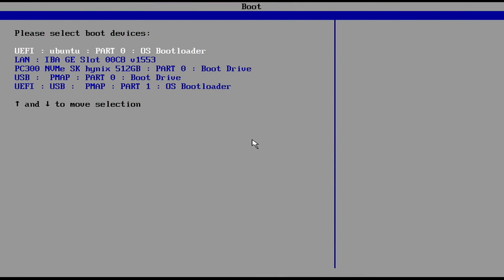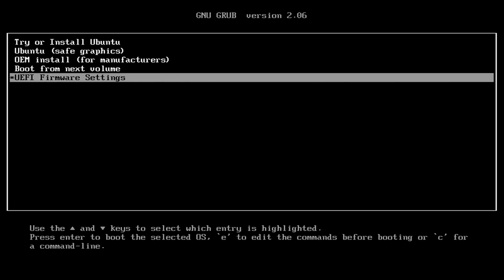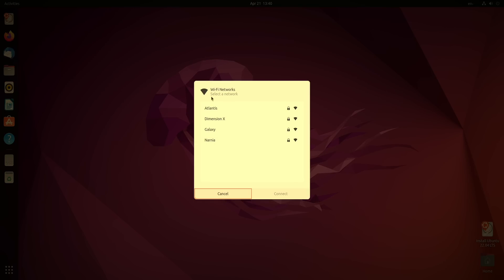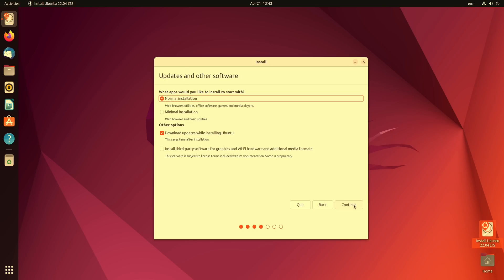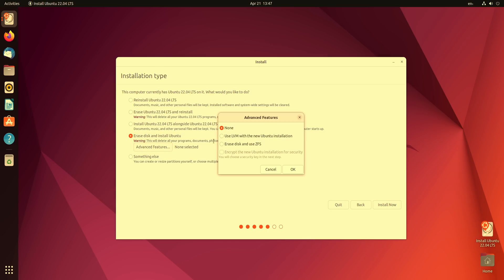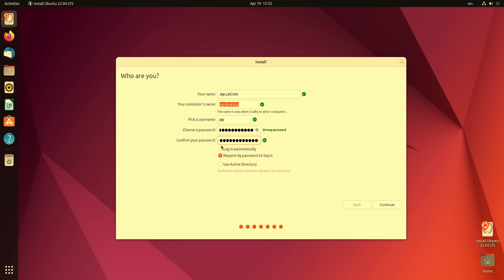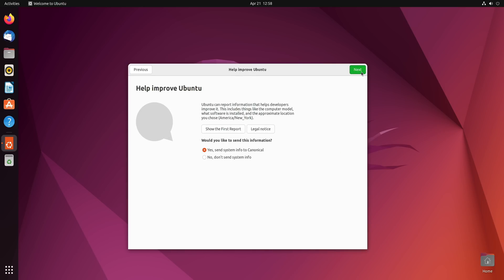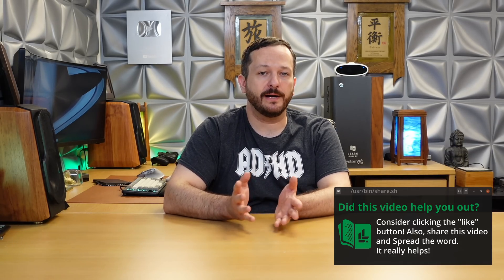Ubuntu 22.04 LTS - Full Installation Walkthrough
With the release of Ubuntu 22.04 LTS "Jammy Jellyfish", we have an updated desktop experience with custom features, and long-term support for three years. In this video, we'll take a look at the installation process. Nothing much has changed in the installer, but if you haven't seen what the process looks like yet, then this video is for you.